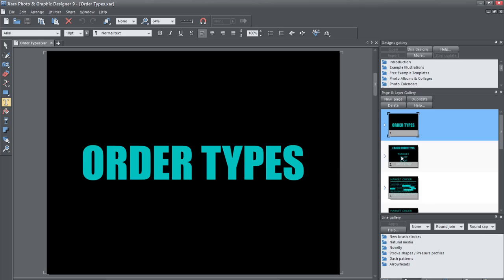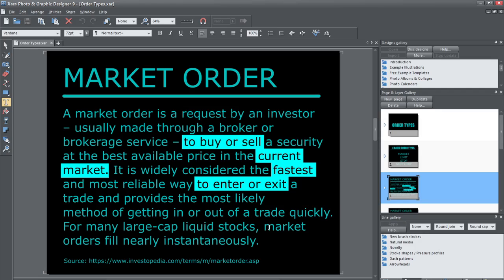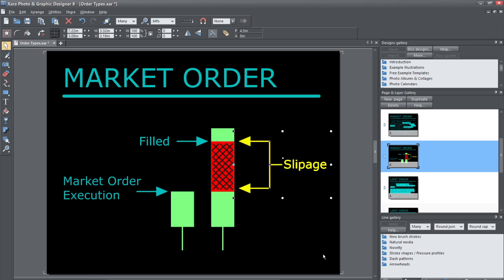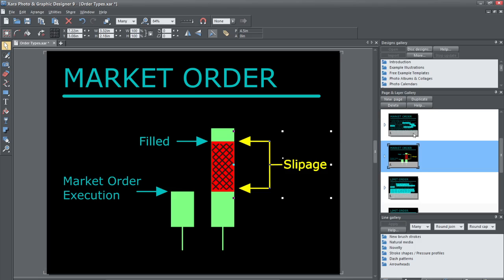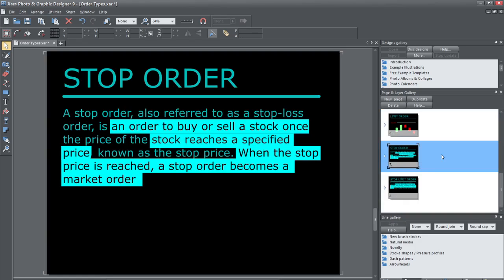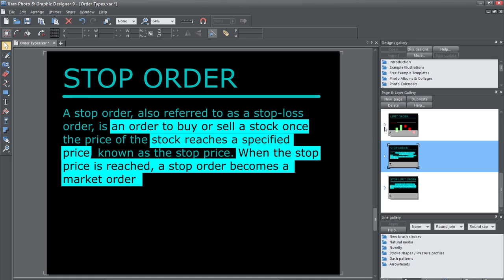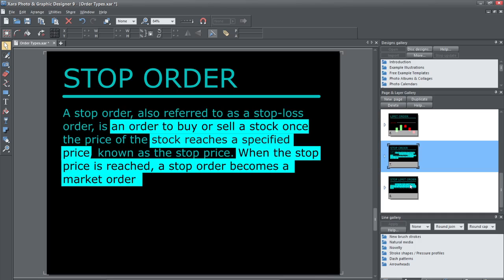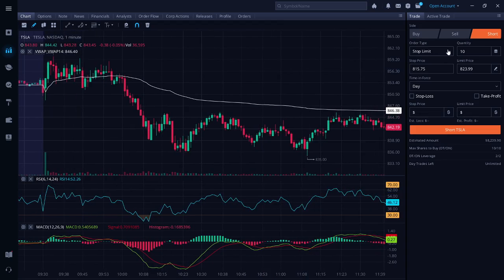Order Types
Trading: Understanding the four main order types of Market, Limit, Stop, and Stop Limit.